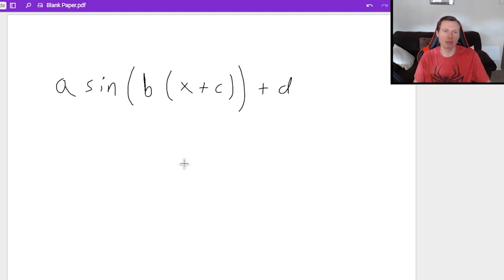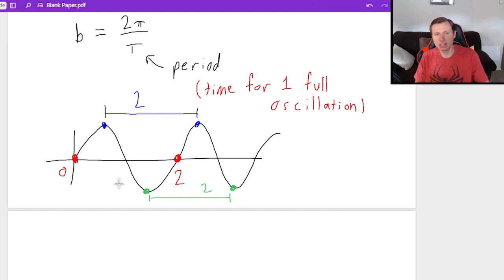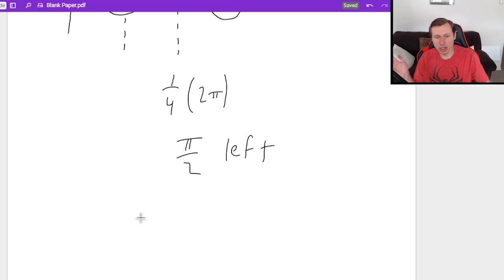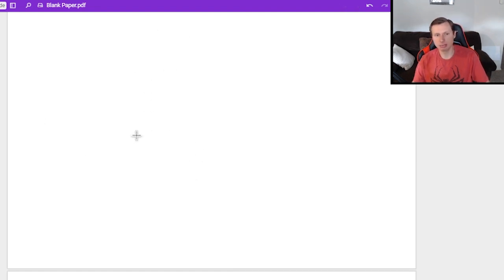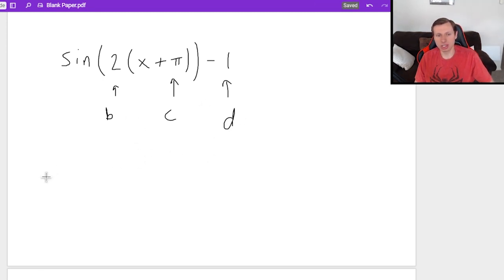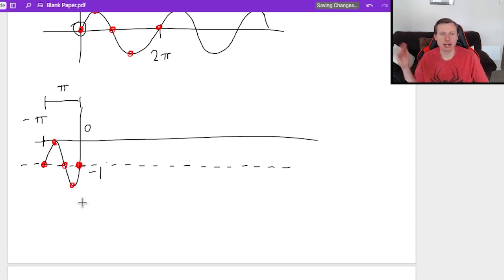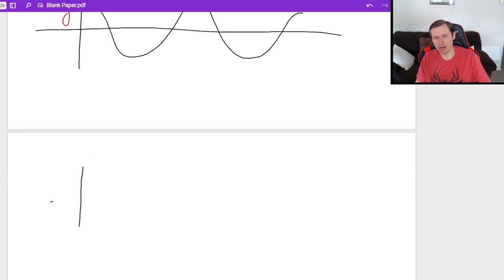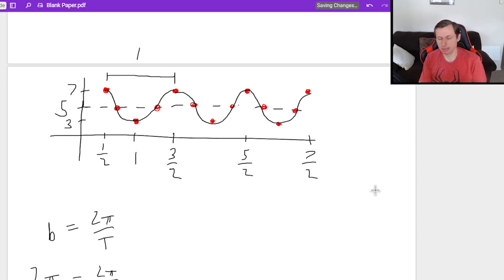Transformations of Sin and Cos (Amplitude, Period, Vertical Shift, Phase Shift)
In this video, I cover the transformations of sine and cosine graphs, including amplitude, period, vertical shifts, and phase Shifts (horizontal shifts).